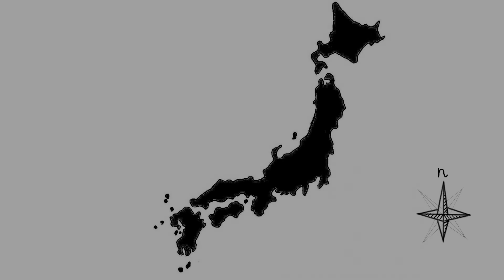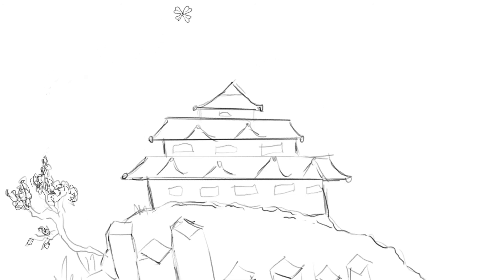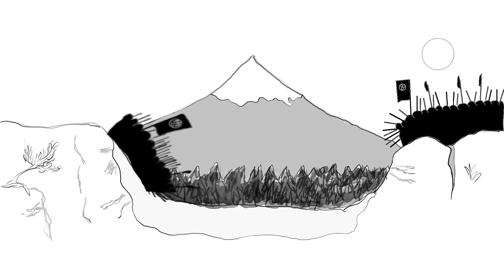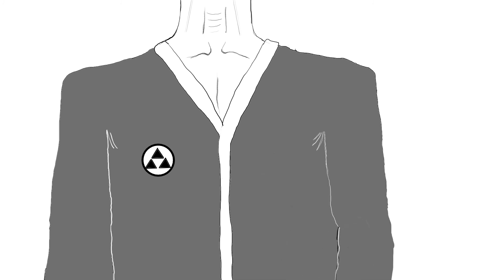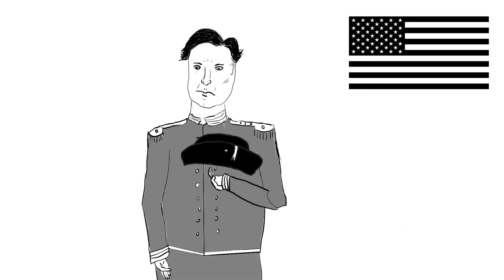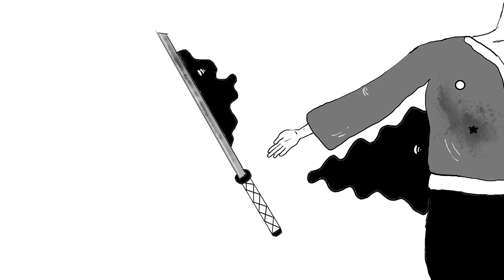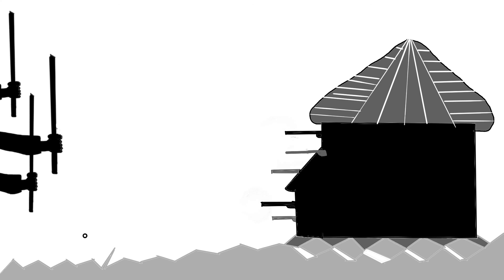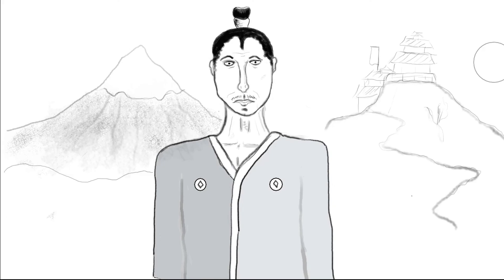Poslední Ikezoova cesta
Ve světě zmítaném občanskými válkami a boji o moc, ve světě cizích bohů a cizích zásad, ve světě kde ano znamená ne a smrt je tím nejvyšším ideálem je občas těžké se zorientovat. Nezoufejte! Kreslený samuraj Ikezó Kacušige Vás provede feudální japonskou společnosti v tomto historicko- naučném animovaném snímku.

Autor: František Pecina